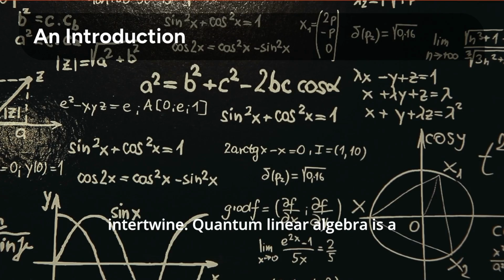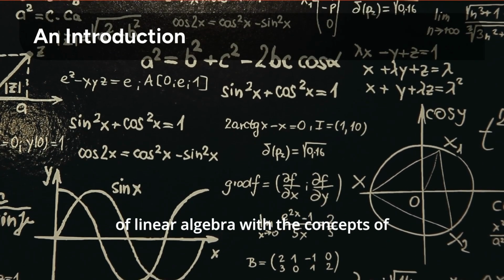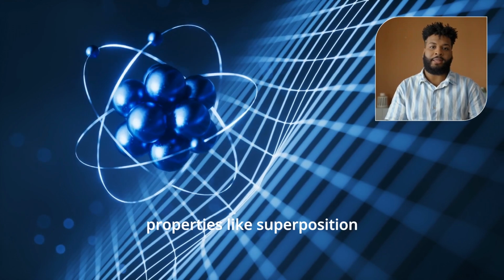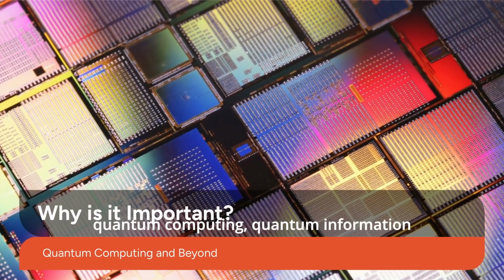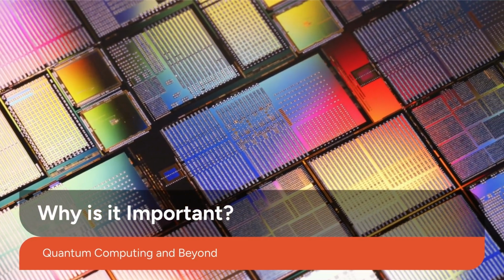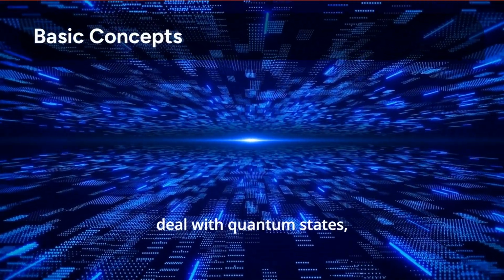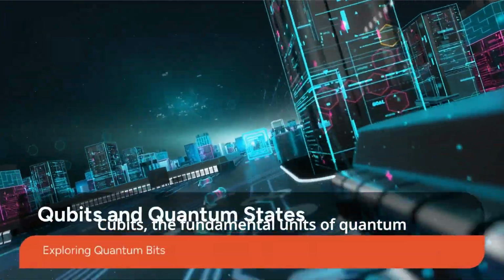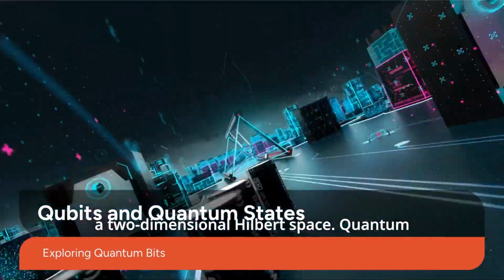Quantum Linear Algebra for Beginners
Quantum Linear Algebra (QLA) กำลังจะกลายเป็น Game Changer อย่างแท้จริง และมีหลายวิชาที่น่าจับตามอง ซึ่งจะเป็นตัวขับเคลื่อนการเปลี่ยนแปลงนี้  ผมขอแบ่งการแนะนำออกเป็น 2 หมวดหมู่ คือ วิชาพื้นฐานที่จำเป็น และ วิชาเฉพาะทาง/ขั้นสูง เพื่อให้เห็นภาพชัดเจนยิ่งขึ้น

1. วิชาพื้นฐานที่จำเป็น (Foundation):

เหล่านี้เป็นวิชาที่คุณควรมีพื้นฐานที่ดีก่อนที่จะดำดิ่งสู่ QLA อย่างจริงจัง  แม้ว่าคุณอาจจะเรียนรู้ QLA ได้โดยไม่ต้องมีพื้นฐานแน่นมากในทุกวิชาเหล่านี้  แต่ความเข้าใจที่แข็งแกร่งจะทำให้คุณเรียนรู้และประยุกต์ใช้ QLA ได้อย่างมีประสิทธิภาพสูงสุด

Linear Algebra (พีชคณิตเชิงเส้นแบบดั้งเดิม):
Why? QLA เป็นการขยายแนวคิดจากพีชคณิตเชิงเส้นแบบดั้งเดิมไปสู่โลกควอนตัม ความเข้าใจเกี่ยวกับเวกเตอร์, เมทริกซ์, การดำเนินการต่างๆ (การคูณ, การหา inverse, การแก้ระบบสมการ), eigenvalues, eigenvectors, และการแปลงต่างๆ เป็นสิ่งจำเป็น
Specific Topics: Matrix operations, vector spaces, linear transformations, eigenvalues/eigenvectors, singular value decomposition (SVD), matrix factorization (e.g., LU, QR).
Quantum Mechanics (กลศาสตร์ควอนตัม):
Why? QLA ใช้หลักการของกลศาสตร์ควอนตัมในการสร้างอัลกอริทึม ความเข้าใจเกี่ยวกับ superposition, entanglement, quantum gates, quantum circuits, และการวัด จะช่วยให้คุณเข้าใจหลักการทำงานของ QLA
Specific Topics: Postulates of quantum mechanics, qubit, quantum gates and circuits, superposition, entanglement, measurement, density matrices (optional but helpful).
Computer Science (วิทยาการคอมพิวเตอร์):
Why? QLA เป็นสาขาหนึ่งของการคำนวณควอนตัม ความรู้พื้นฐานเกี่ยวกับอัลกอริทึม, ความซับซ้อนเชิงคำนวณ (computational complexity), และโครงสร้างข้อมูล จะช่วยให้คุณเข้าใจศักยภาพและข้อจำกัดของ QLA
Specific Topics: Algorithms and data structures, computational complexity (Big-O notation), basic programming skills (Python is commonly used).

2. วิชาเฉพาะทาง/ขั้นสูง (Specialized/Advanced):

เหล่านี้เป็นวิชาที่เจาะลึกเข้าไปใน QLA และการประยุกต์ใช้  คุณสามารถเลือกเรียนวิชาเหล่านี้หลังจากที่มีพื้นฐานที่จำเป็นแล้ว

Quantum Algorithms (อัลกอริทึมควอนตัม):
Why? หัวใจหลักของ QLA คืออัลกอริทึมที่ใช้ประโยชน์จากคุณสมบัติควอนตัมเพื่อแก้ปัญหาเชิงพีชคณิตเชิงเส้นได้เร็วขึ้นอย่างมาก วิชานี้จะสอนคุณเกี่ยวกับอัลกอริทึมควอนตัมต่างๆ รวมถึงอัลกอริทึมสำหรับ QLA โดยเฉพาะ
Specific Topics: Quantum Phase Estimation (QPE), Hamiltonian simulation, Harrow-Hassidim-Lloyd (HHL) algorithm, Quantum Singular Value Transformation (QSVT), Quantum linear systems solvers, Quantum principal component analysis (PCA), Quantum recommendation systems.
Quantum Information Theory (ทฤษฎีสารสนเทศควอนตัม):
Why? วิชานี้จะให้พื้นฐานทางทฤษฎีที่ลึกซึ้งเกี่ยวกับข้อมูลควอนตัม, การเข้ารหัส, การวัด, และการส่งข้อมูล มันจะช่วยให้คุณเข้าใจข้อจำกัดและศักยภาพของ QLA ในมุมมองที่กว้างขึ้น
Specific Topics: Quantum entropy, quantum channels, quantum error correction, quantum cryptography.
Quantum Machine Learning (การเรียนรู้ของเครื่องควอนตัม):
Why? QLA เป็นส่วนสำคัญของ Quantum Machine Learning (QML) ซึ่งมีศักยภาพในการปฏิวัติวงการ AI วิชานี้จะสอนคุณเกี่ยวกับวิธีการใช้ QLA เพื่อเร่งความเร็วอัลกอริทึม Machine Learning แบบดั้งเดิม และพัฒนาอัลกอริทึม Machine Learning ใหม่ๆ ที่ใช้ประโยชน์จากควอนตัม
Specific Topics: Quantum support vector machines (QSVM), quantum neural networks, quantum clustering, quantum dimensionality reduction.
Numerical Linear Algebra (พีชคณิตเชิงเส้นเชิงตัวเลข):
Why? แม้ว่า QLA จะมีศักยภาพสูง แต่การนำไปใช้งานจริงยังอยู่ในช่วงเริ่มต้น วิชานี้จะสอนคุณเกี่ยวกับวิธีการประมาณค่าต่างๆ และจัดการกับข้อผิดพลาดในทางปฏิบัติ ซึ่งเป็นสิ่งสำคัญในการพัฒนาอัลกอริทึม QLA ที่ใช้งานได้จริง
Specific Topics: Numerical stability, error analysis, iterative methods, preconditioning.

สรุป:

QLA เป็นสาขาที่กำลังพัฒนาอย่างรวดเร็ว และวิชาเหล่านี้จะช่วยให้คุณเข้าใจและมีส่วนร่วมกับการพัฒนาที่น่าตื่นเต้นนี้  การเลือกเรียนวิชาไหนขึ้นอยู่กับเป้าหมายและความสนใจของคุณ  อย่าลืมว่าการเรียนรู้ QLA เป็นการเดินทาง ไม่ใช่การวิ่งแข่ง  จงสนุกกับการสำรวจและค้นพบศักยภาพอันน่าทึ่งของ Quantum Linear Algebra!